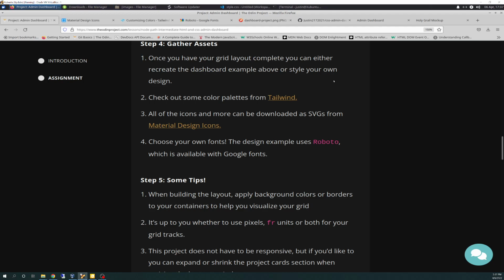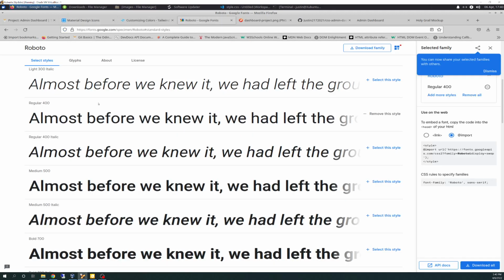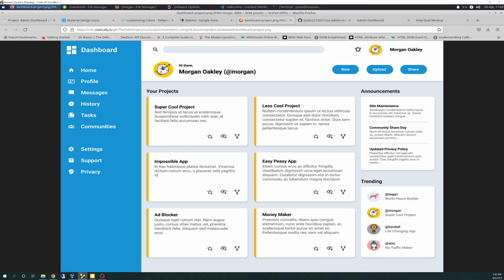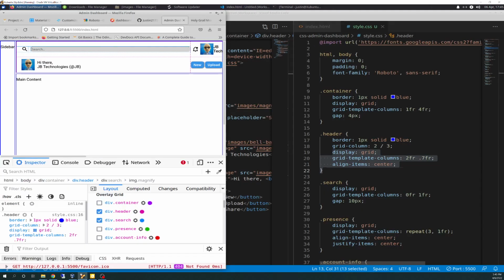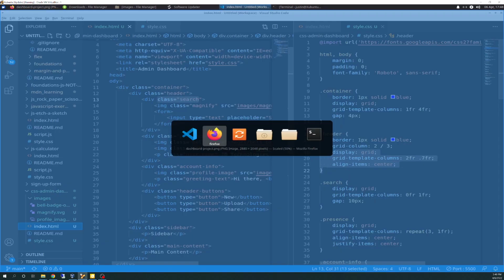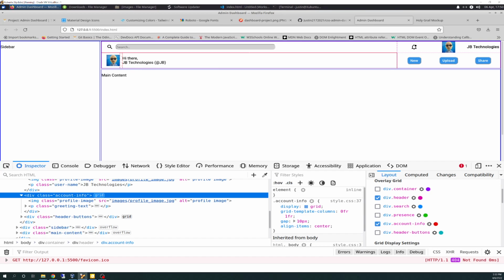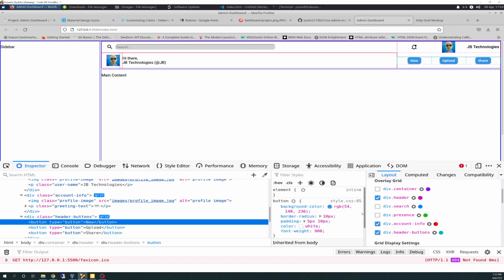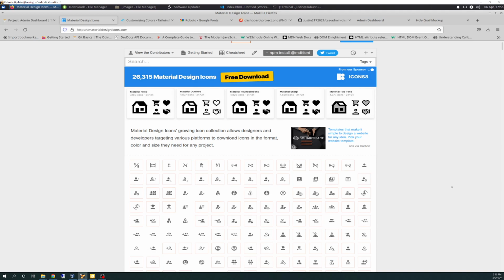The Odin Project VLOG | Day 87 CODING For BEGINNERS | CSS Project Admin-Dashboard Part 3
I went over step 3 of the "Admin-Dashboard" project of the Intermediate HTML & CSS section for today.  I completed the header section HTML and CSS fully, to include nested HTML and nested grids.  Enjoy!